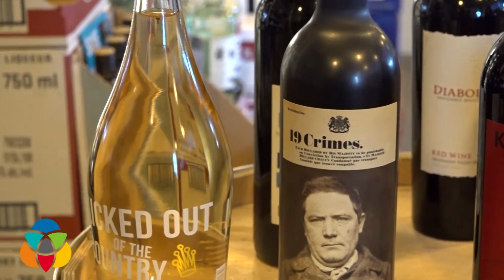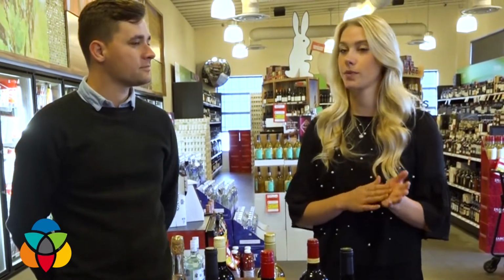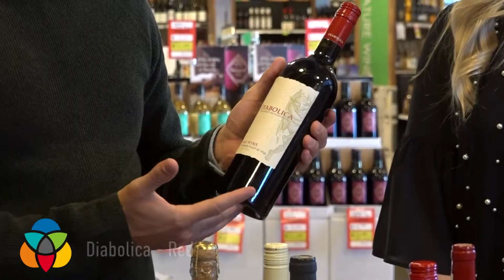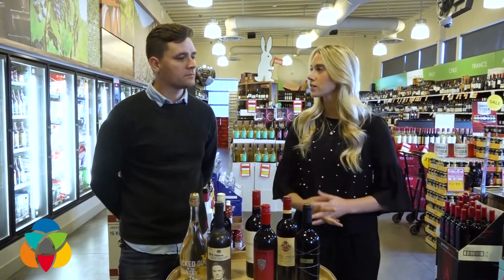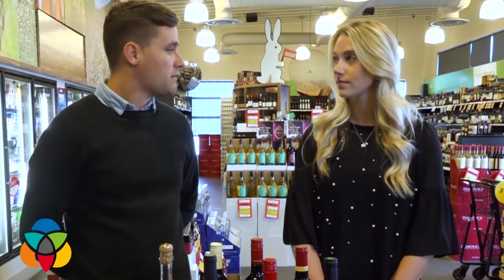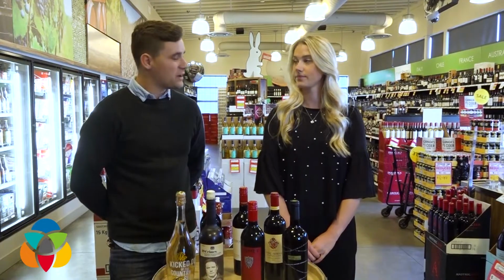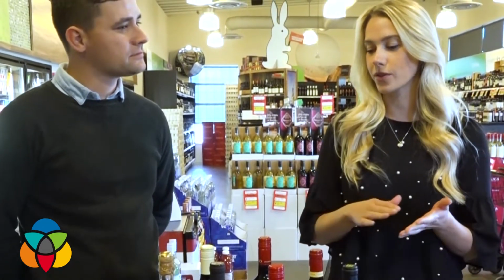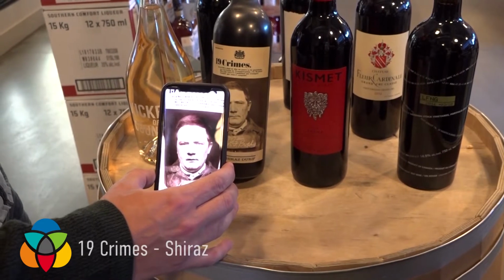Liquor Logic - Bringing wine to a Christmas party